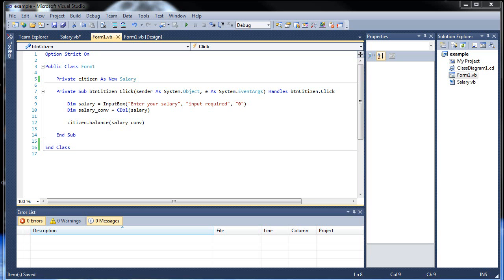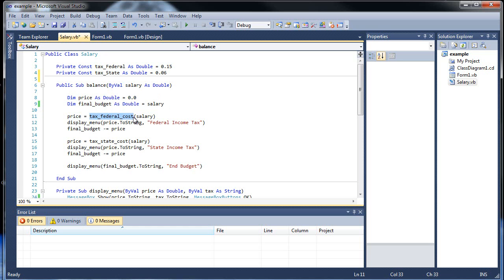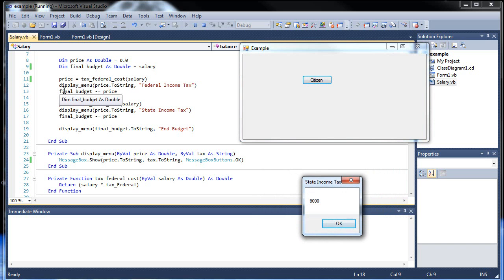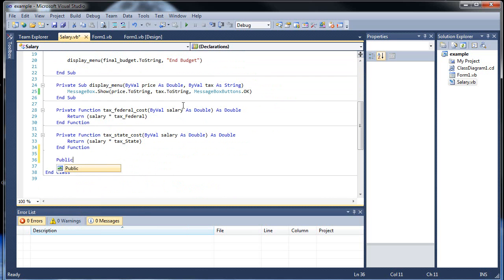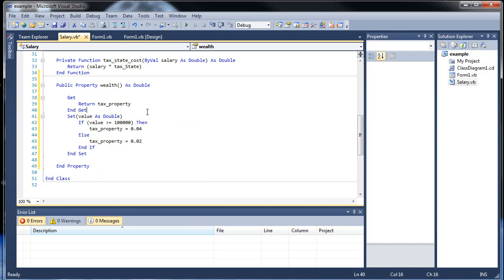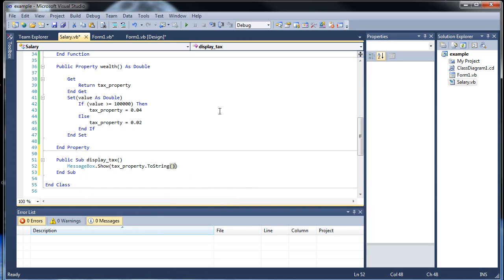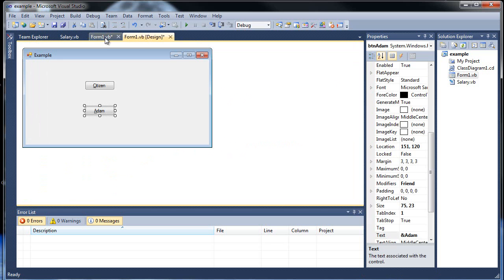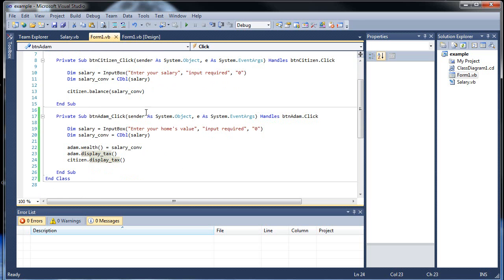Visual Basic Tutorial 21 - Class Overview and Properties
This tutorial will cover how to create and use properties with classes.